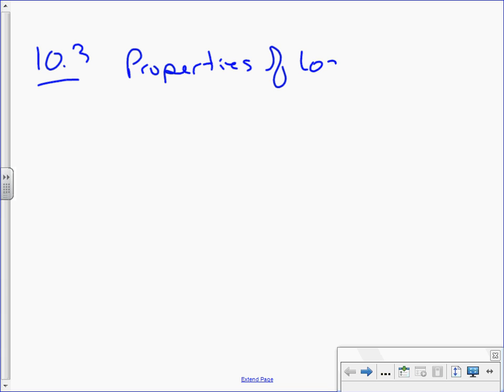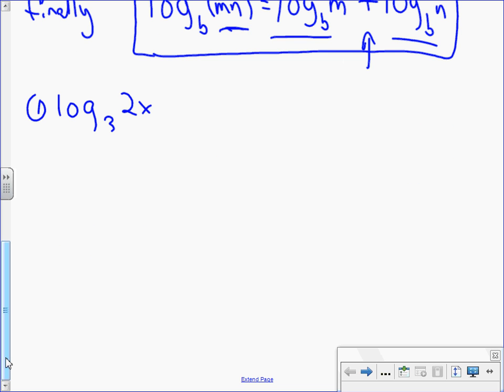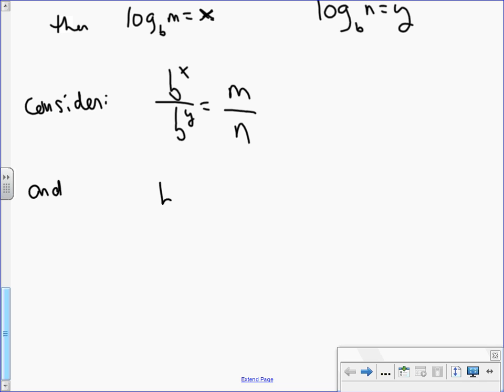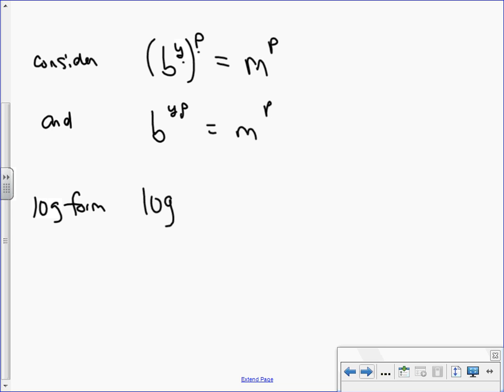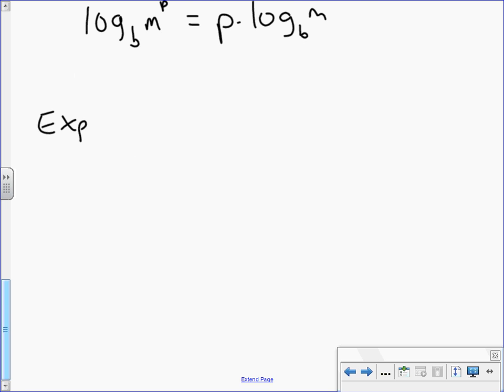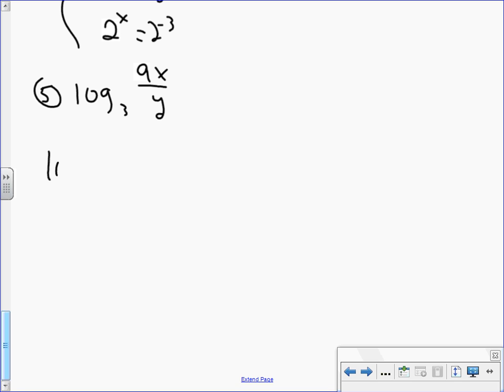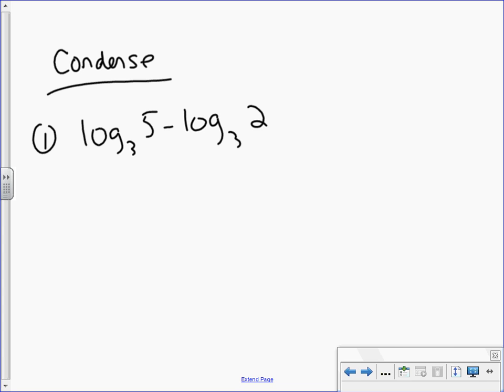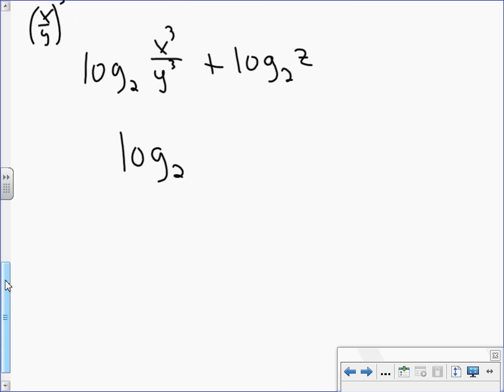H Alg 2 log notes May 16